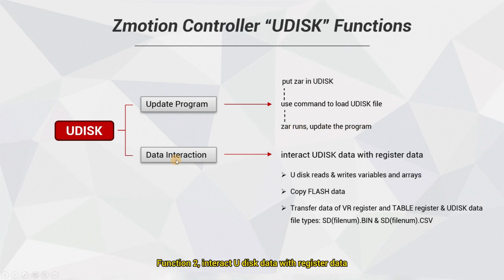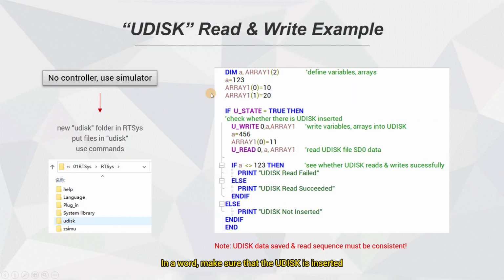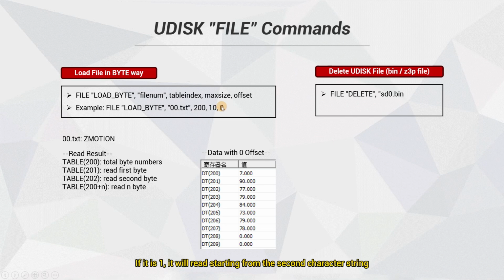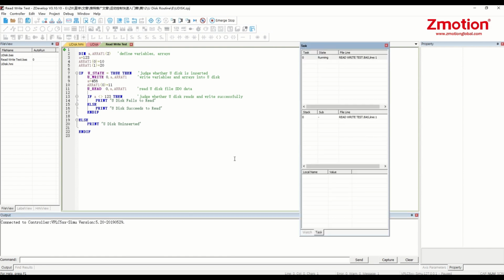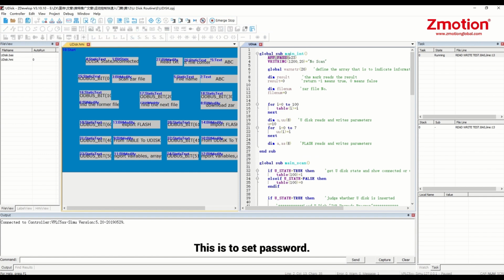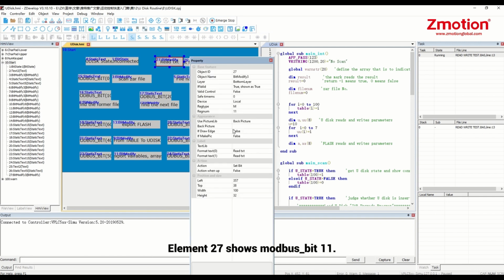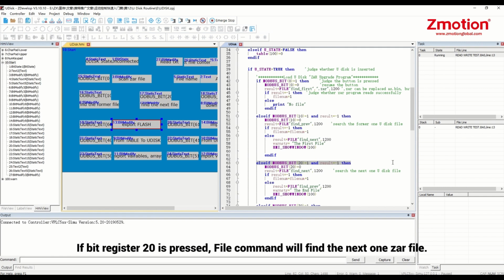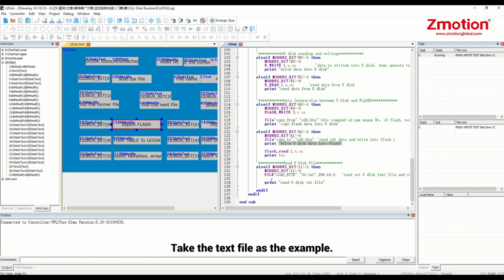Motion Control Quick Start (12) | Motion Controller UDISK Interface Usage